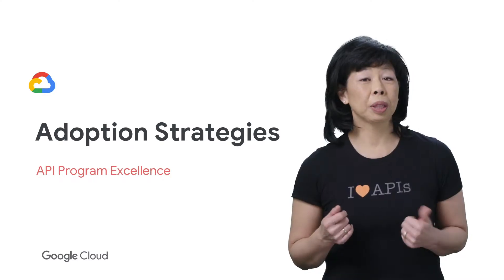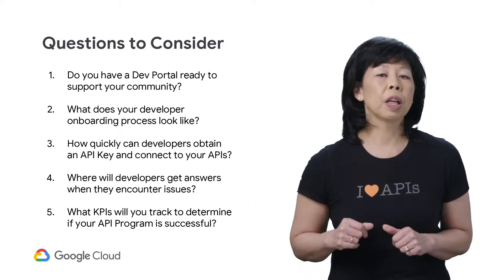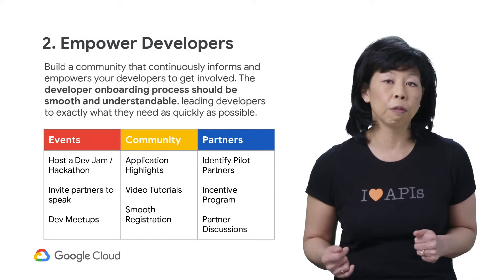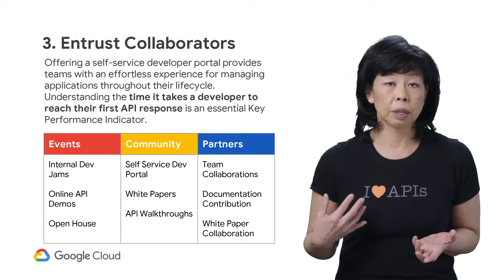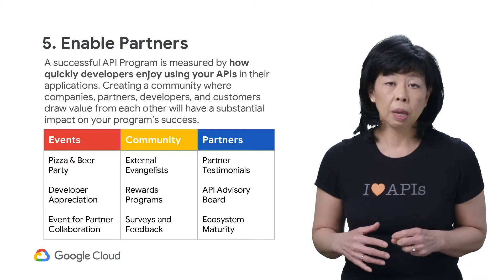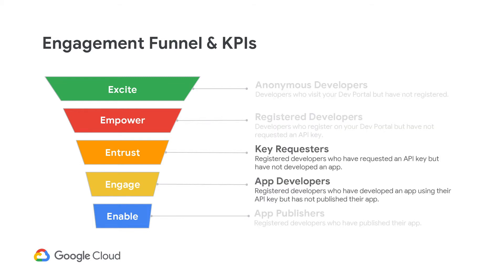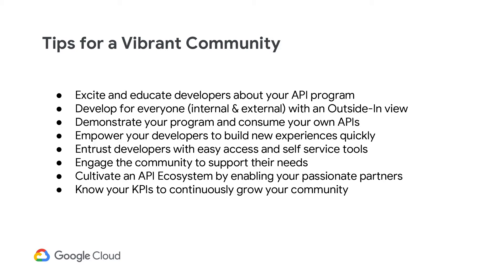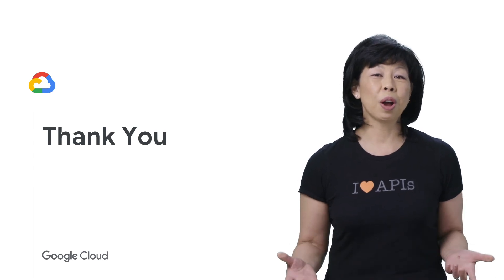9-03 Adoption Strategies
In this video we will talk about different adoption strategies to engage developers.